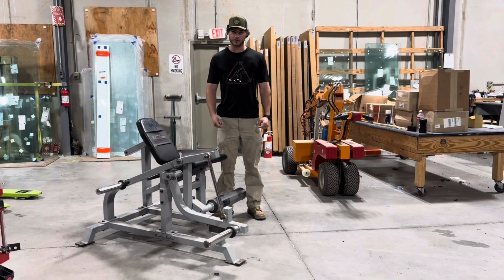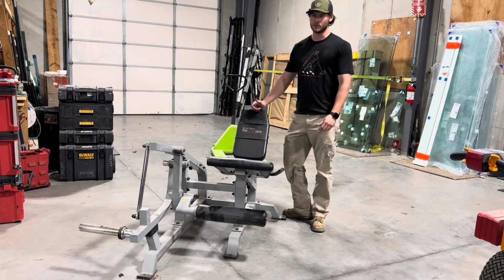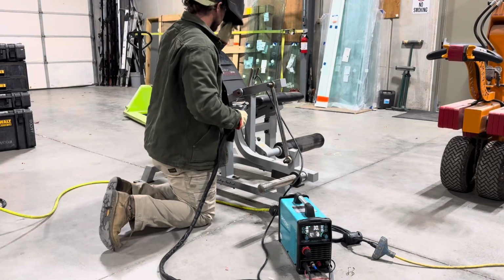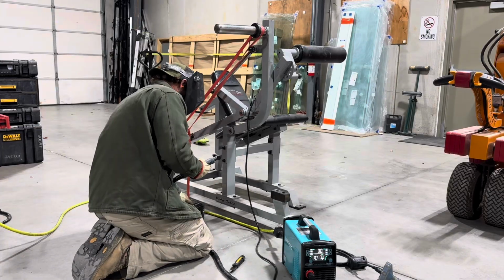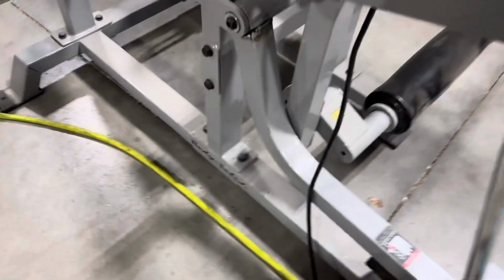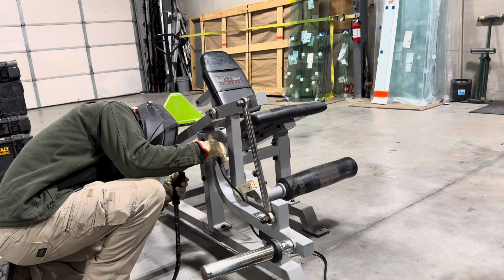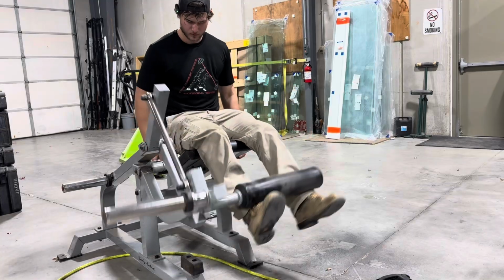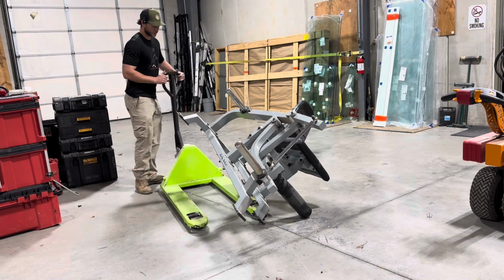Using BestArc Plasma Cutter To Fix Broken Gym Equipment